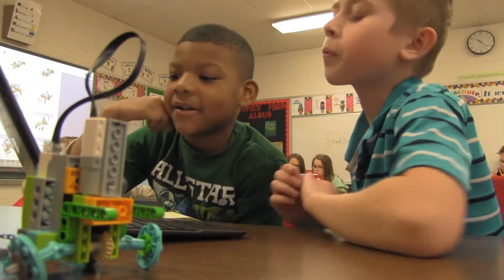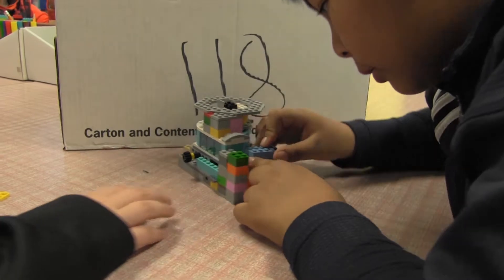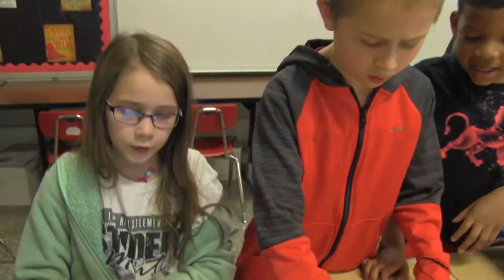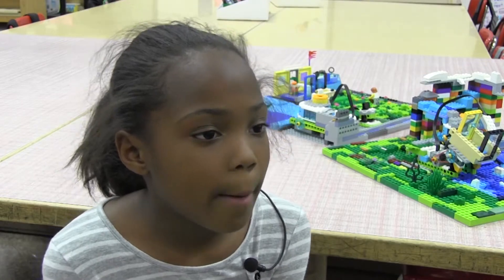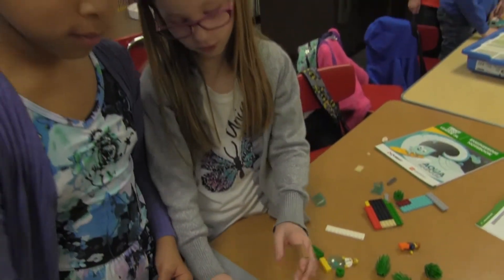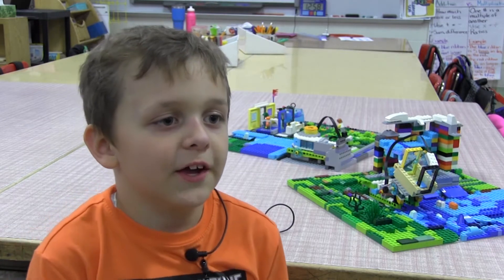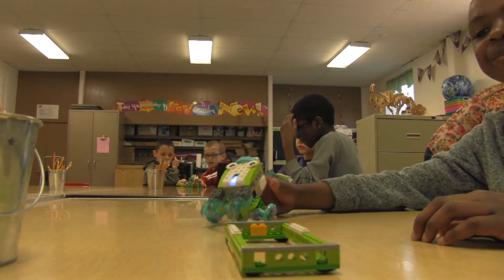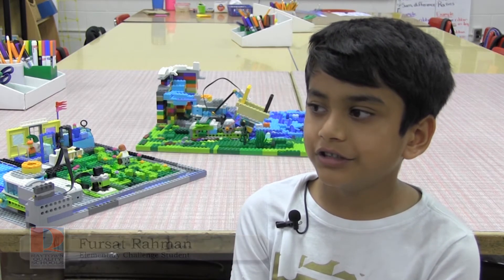Challenge LEGO Jr. Program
Students in the Elementary Challenge Gifted program have been hard at work this school year solving problems related to water-usage using LEGOS®. Take a look at this short video to see students boosting their creativity, engineering, problem-solving, programming, researching, teamwork skills through the First LEGO® League Jr. program made possible by a grant from the Raytown Educational Foundation.